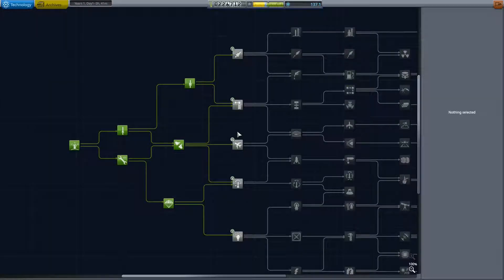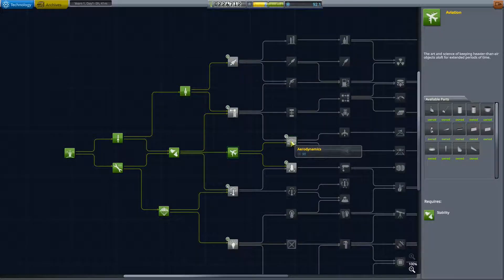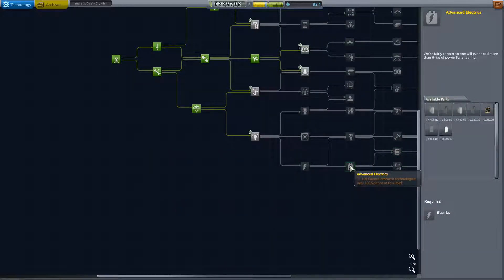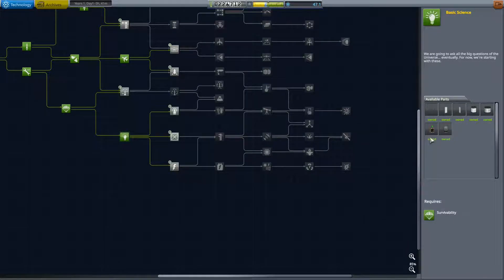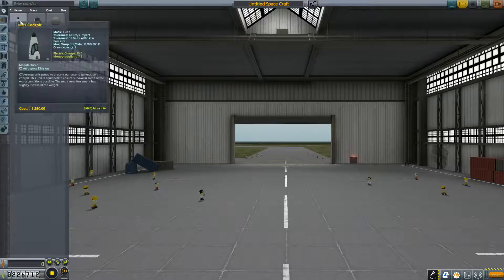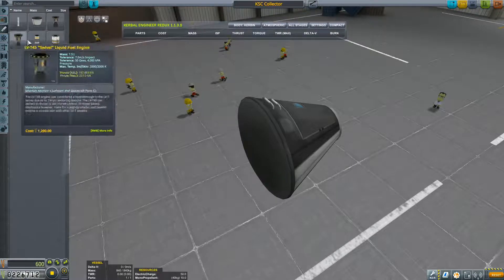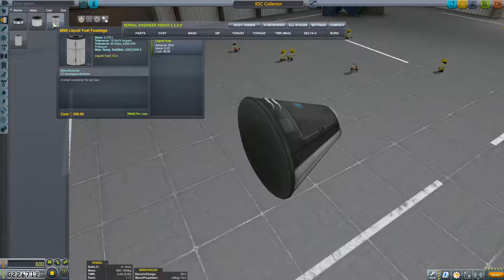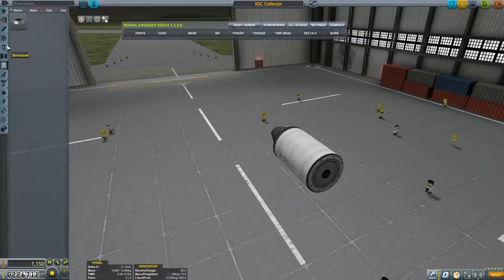KSP Career Mode 2 Household Science Projects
I teach you a simple design to collect science around the Kerbal Space Center.